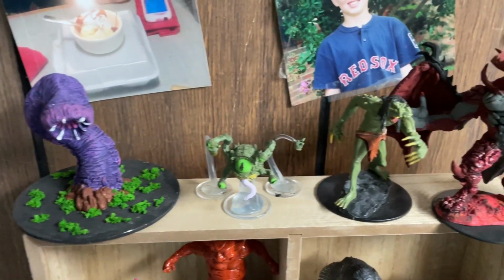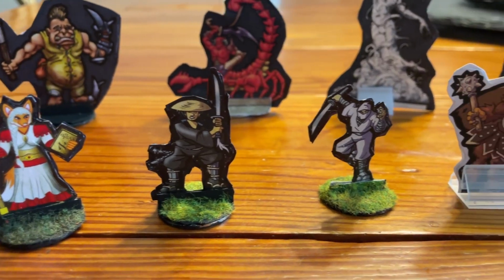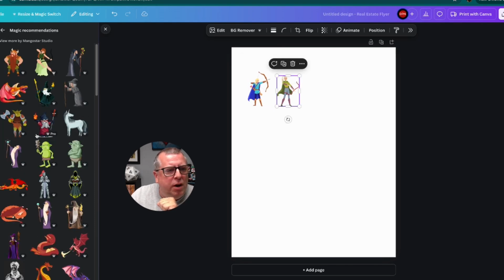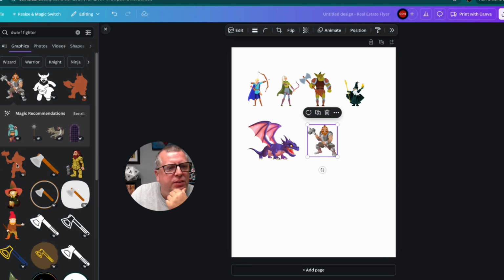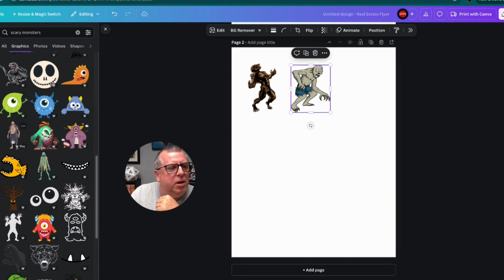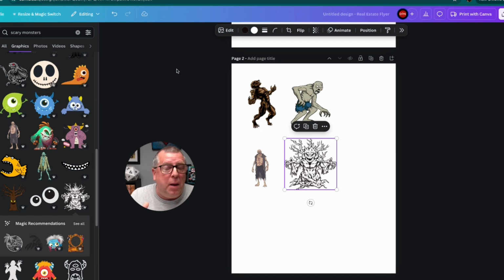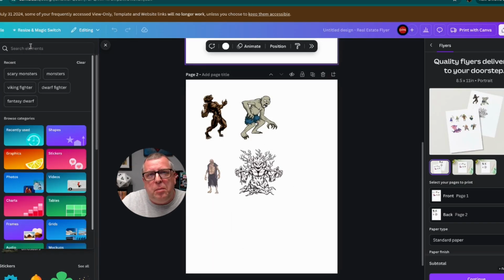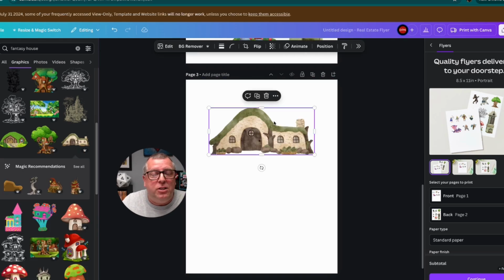The Dungeon Master's Secret Weapon To Creating Endless Miniatures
Are you a DM who wants to save time and money when it comes to miniatures for your game table? Canva might be your solution. Links below for my newest Crit Happens Zine and the plastic paper mini holders.

48 Pieces Clear Game Card Stands Holders for DIY Paper Minis